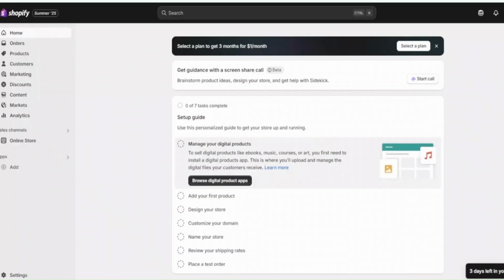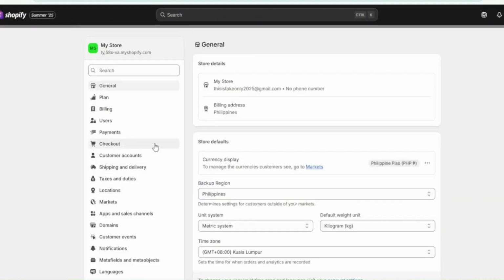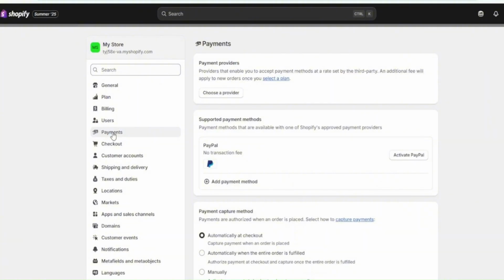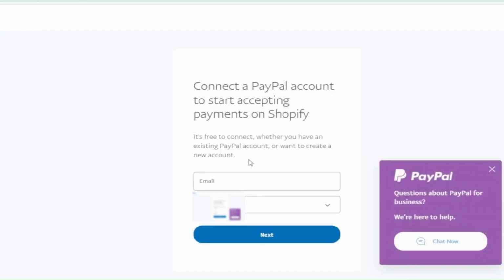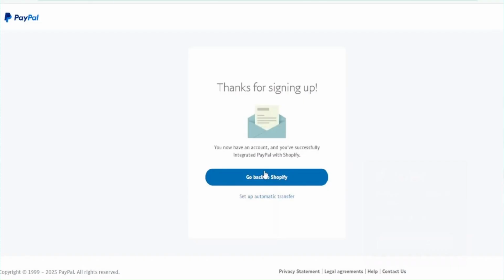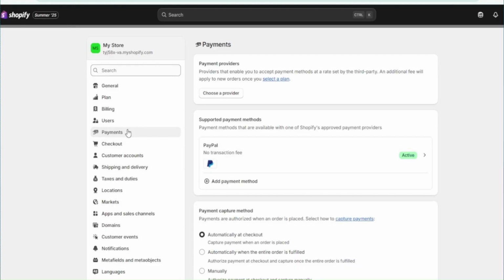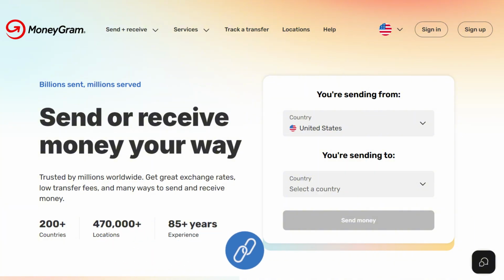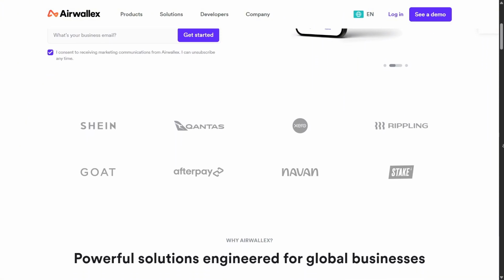How to Connect PayPal Account to Shopify (2026 Guide) ✅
In this video, I’ll show you how to connect your PayPal account to Shopify step by step in 2026. You’ll learn how to set up PayPal as a payment provider, link it with your Shopify store, and fix common connection issues so you can start accepting payments smoothly. This beginner-friendly Shopify tutorial is perfect for anyone starting an online store.